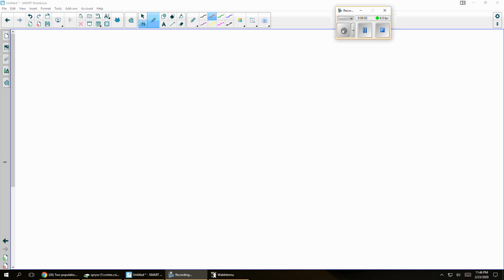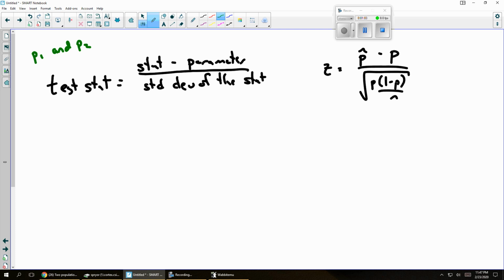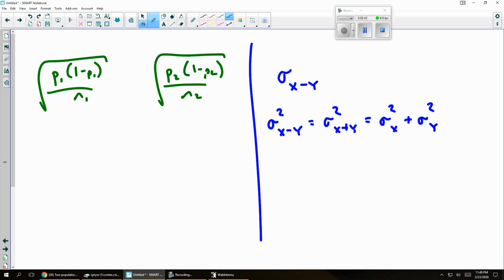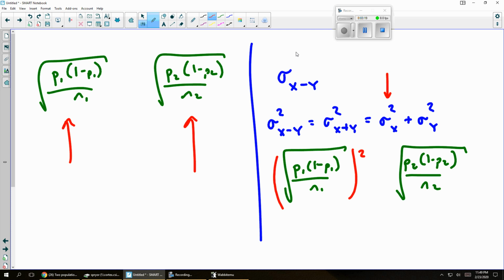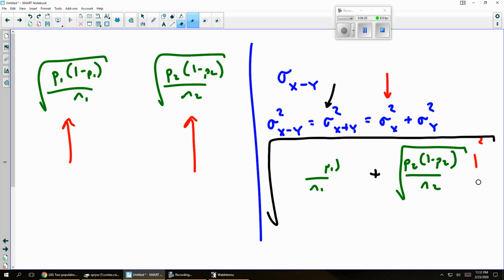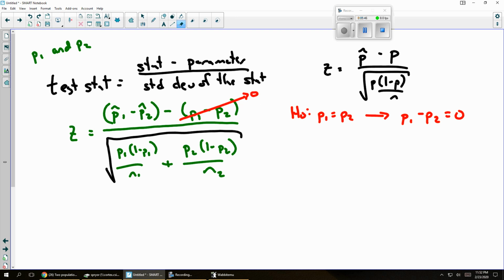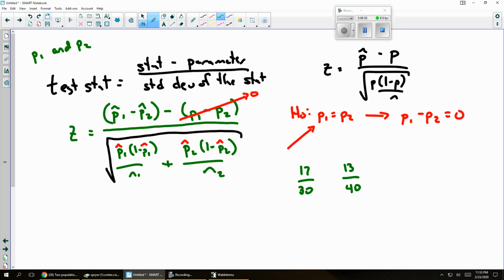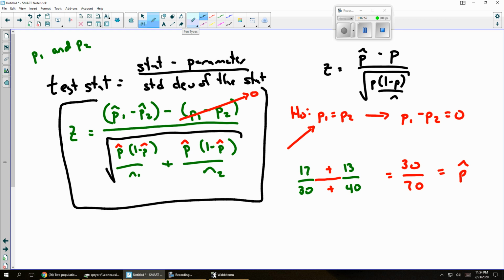Deriving the formula for a two proportion hypothesis test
Deriving the formula for a two proportion hypothesis test - Where in the world does that come from?  Addresses the pooled phat, the formula for standard error, and the general form for a test statistic